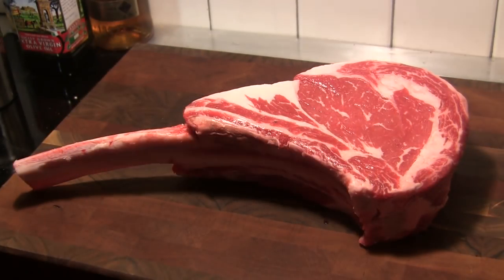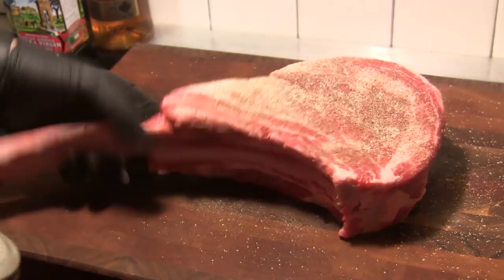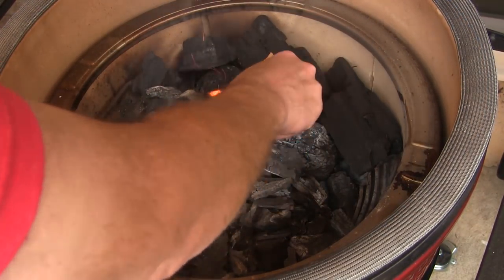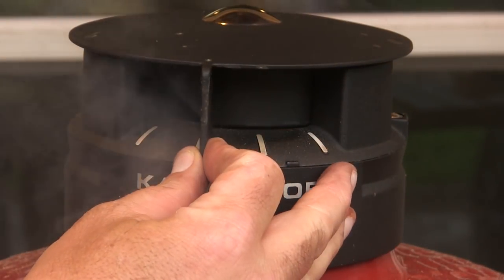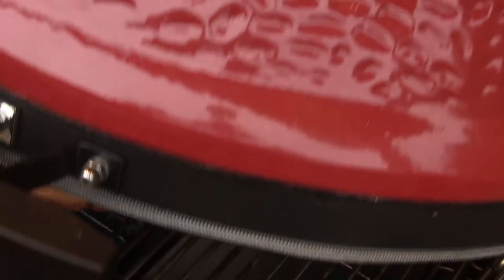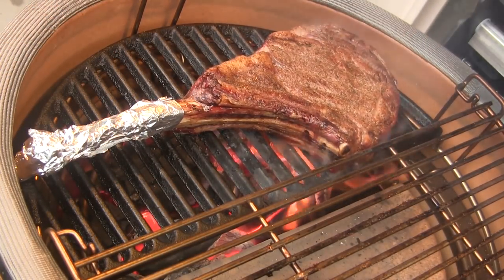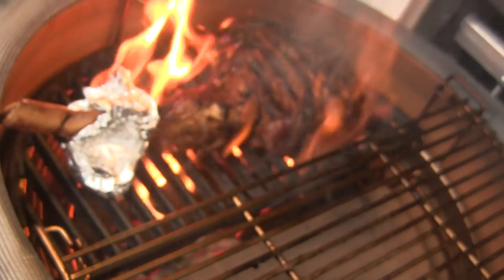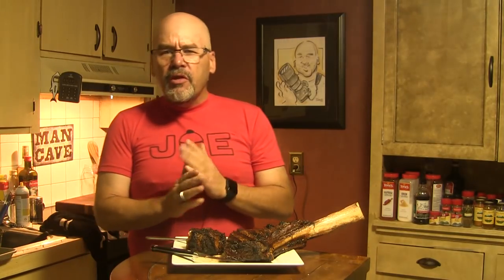Kamado Joe Reverse Seared Tomahawk Ribeye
It's time to fire up the Kamado Joe and do a reverse-sear on a seriously BIG tomahawk ribeye steak!  This steak weighs in at just change under three pounds and it's just over 3 inches thick.  Let's dip it in a little smoke and then add a final sear!